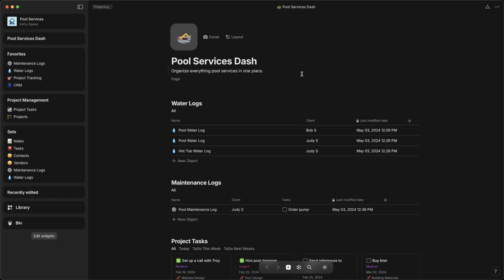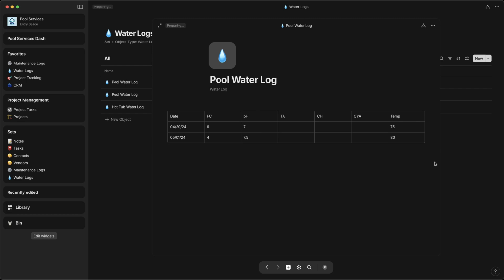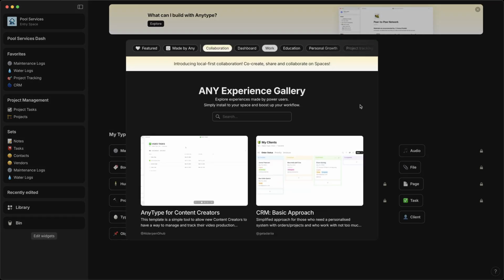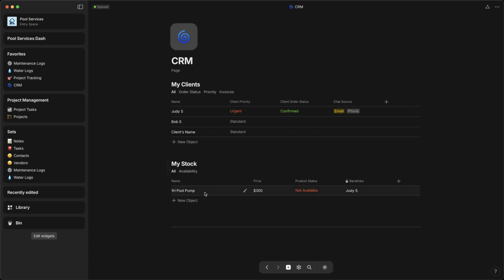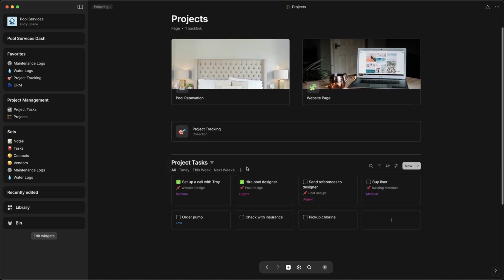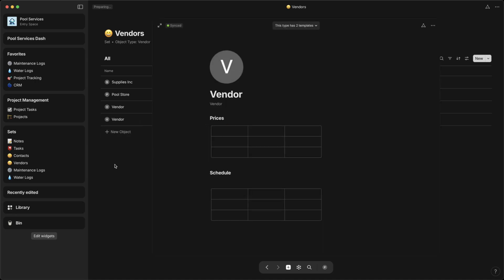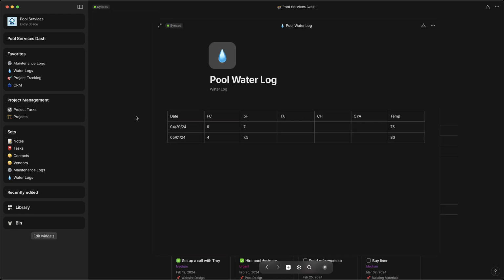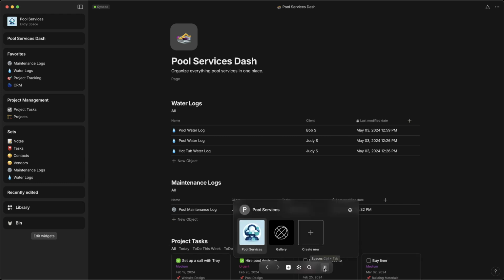Self-host a Notion alternative for your business with Anytype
Anytype is a powerful tool for small businesses like our local 🏊 pool maintenance business. It helps you keep your client information, water and maintenance logs, meeting notes, project tasks and vendor details in one encrypted, easily accessible place. Best of all you can keep adding Anytype Objects as your needs expand. With Anytype, you can ensure that your business operations are organized, secure, and efficient. Try Anytype today and experience the autonomy and trust it brings to managing your business data. Formable servers include your self-hosted anysync backup node along with additional support services to help you craft Anytype spaces for any business or professional goal.